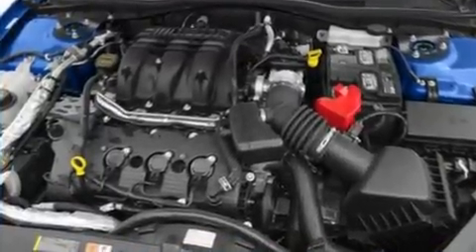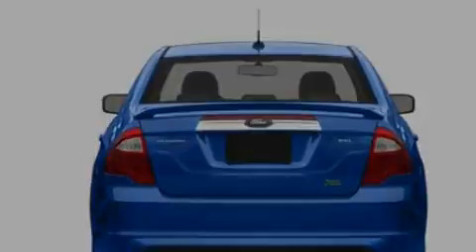2011 FORD FUSION CT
We've been honored to serve the  CT area , we promise that your experience at our dealership will exceed your expectations !

 Year : 2011
 Make : FORD
 Model : FUSION
 Engine : 2.5L I4
 Trans . : AUTO 6SPD
 Exterior : RED CANDY TINTED CLEARCOAT METALLIC
 Miles : 2
 Interior : MEDIUM LIGHT STONE
 Stock : 1029

 Bob Thomas Ford Inc.